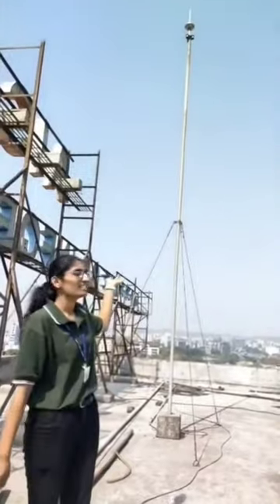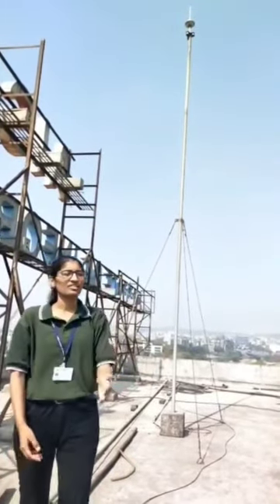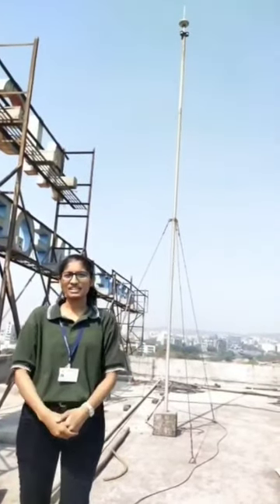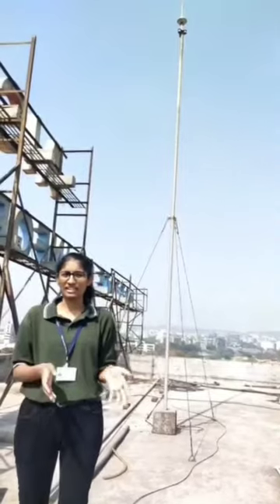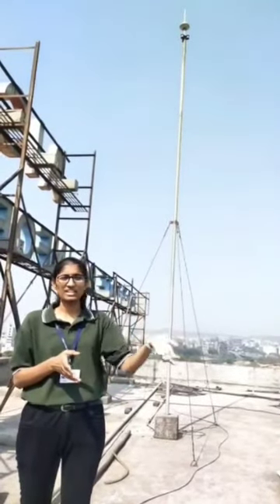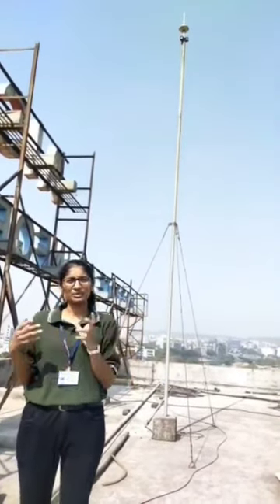Electrical Safety in Lightning Arrester